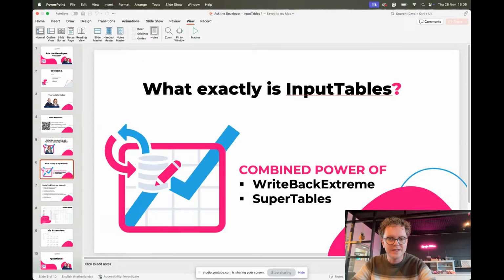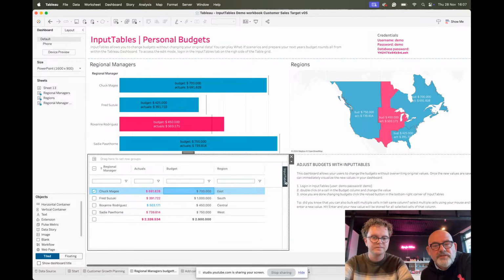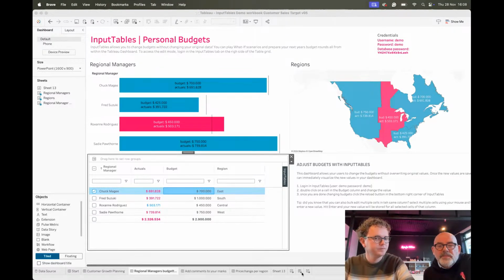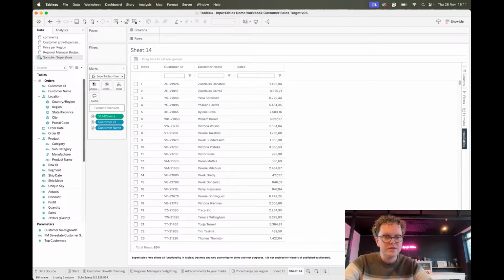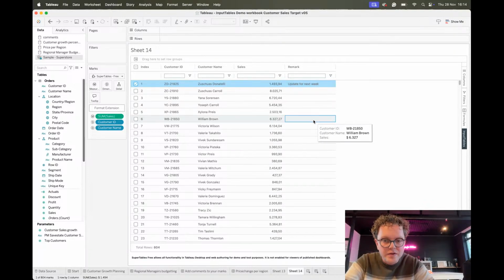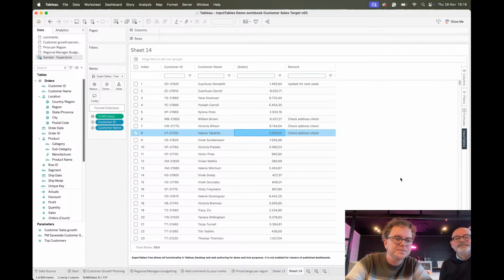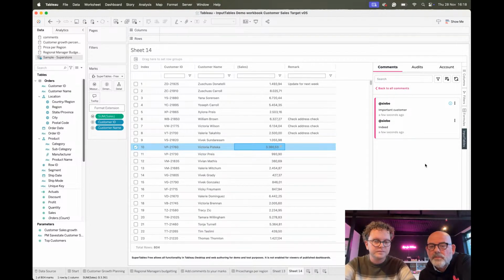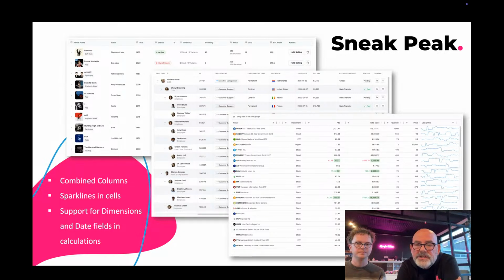Ask the Developer: InputTables Viz Extension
The Excel-like Tableau Extension that captures and stores user input has just been released!

Join Harm Jan, the project manager and part of the development team behind InputTables, as he showcases this latest innovation that brings direct write-back to Tableau with an Excel-like experience. Type directly into tables, bulk edit, comment on cells, and add new columns with secure, real-time data management. Showcased at the Tableau Conference 2024, InputTables empowers teams to make adjustments directly within Tableau for effortless collaboration.